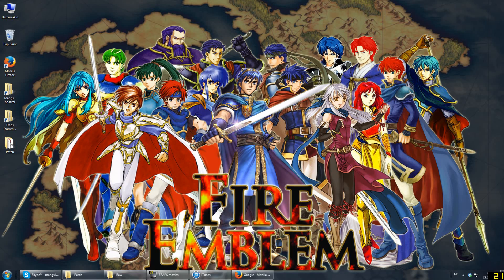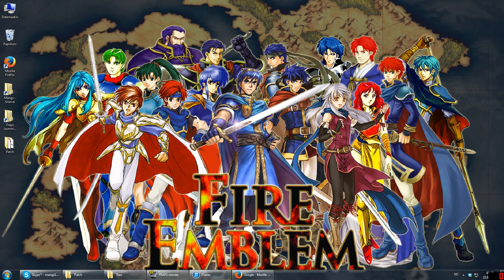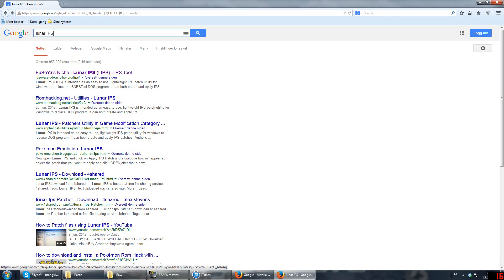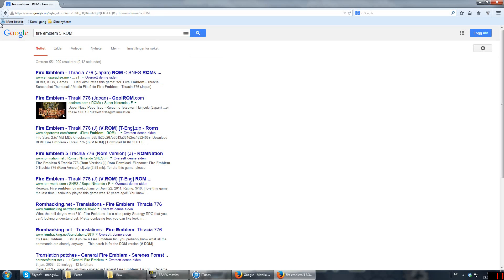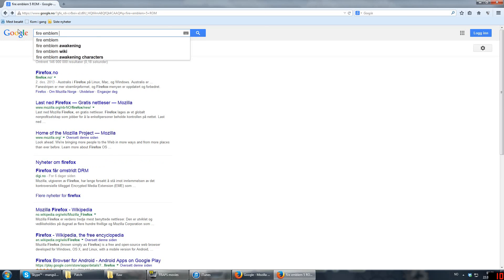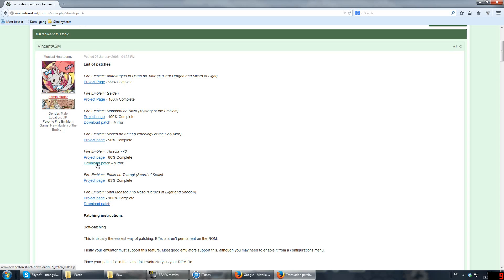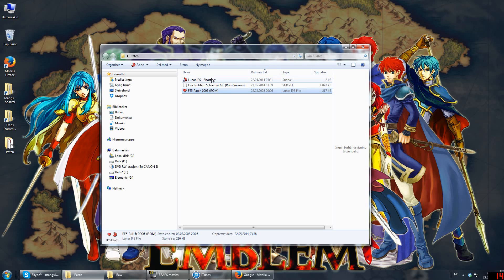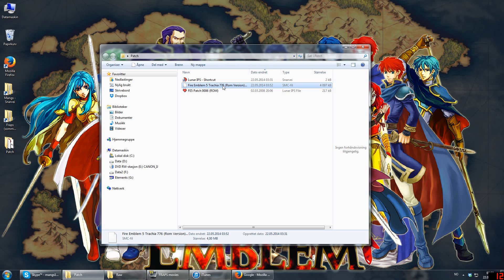How to patch emulator games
If this video helped you out, consider supporting it with a like.